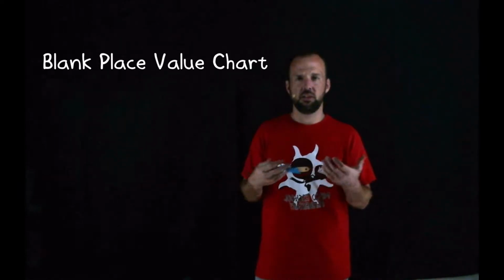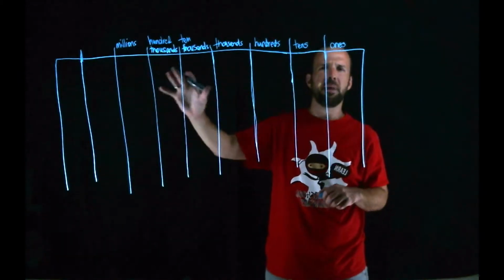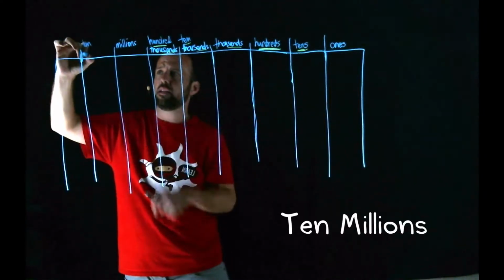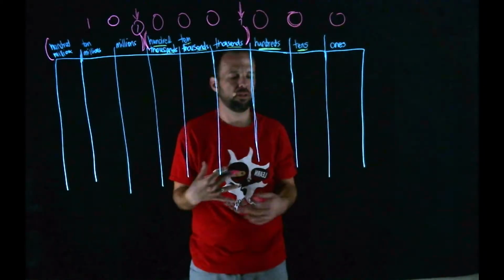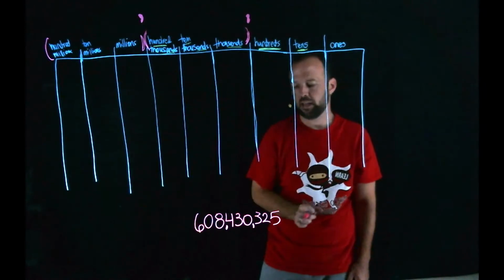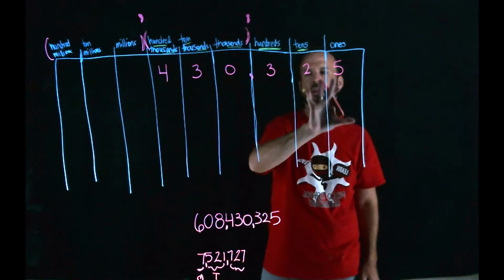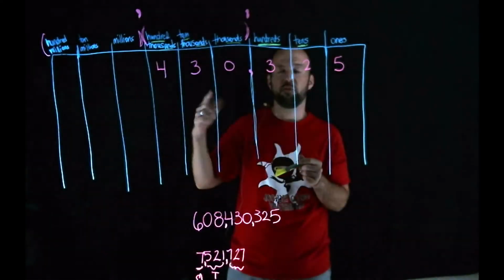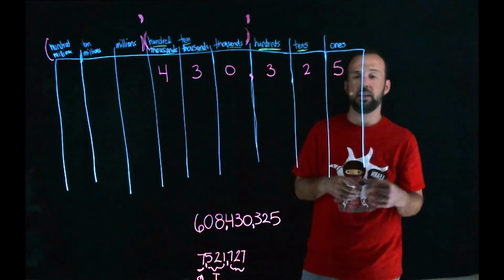4th Grade: Module 1: Lesson 3: Part 1